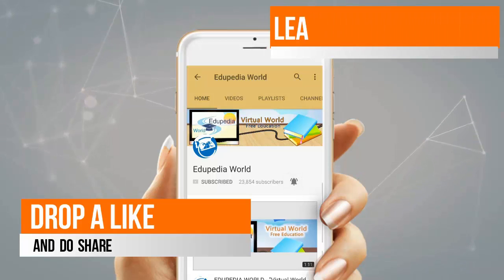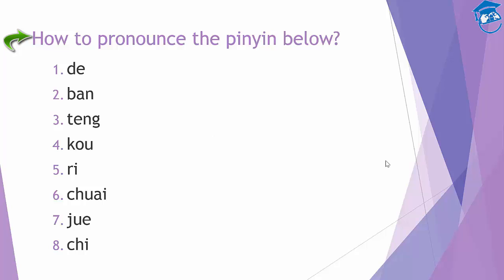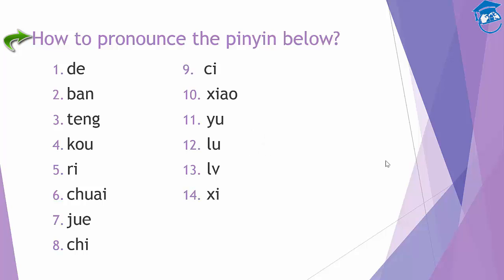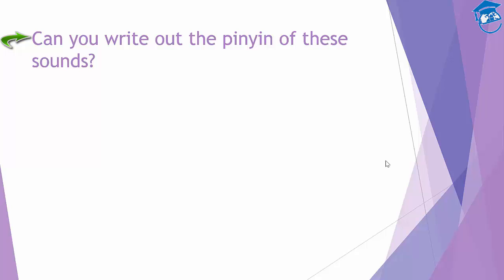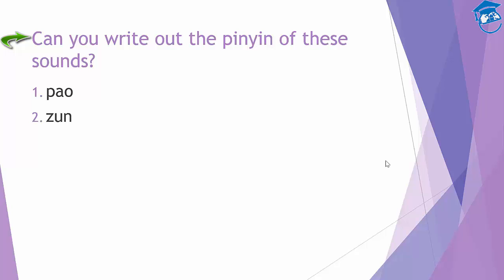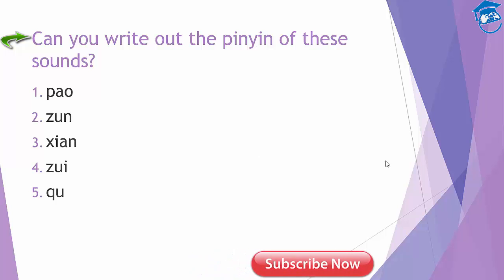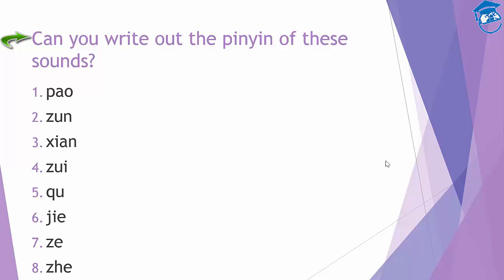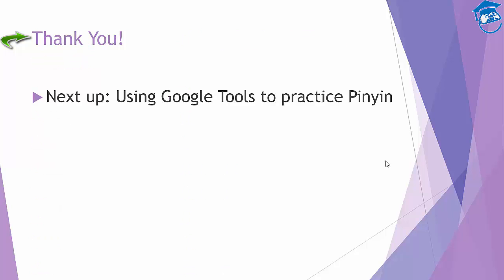Learn Mandarin Chinese| Pinyin Exercise | Writing the Pinyin Sounds | Lesson 3.1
Mandarin Simplified : Foreign Language

- How do you pronounce the pinyin given below
- Can you write out the pinyin of these sounds